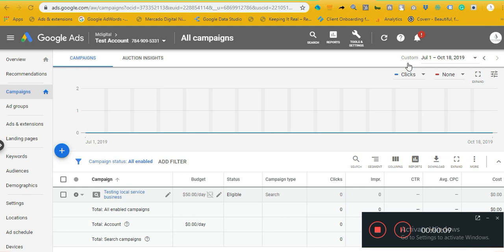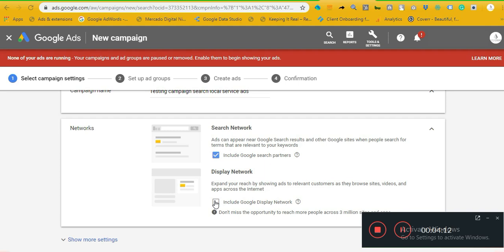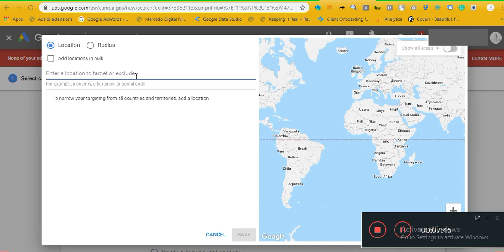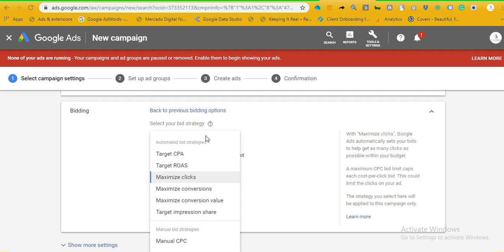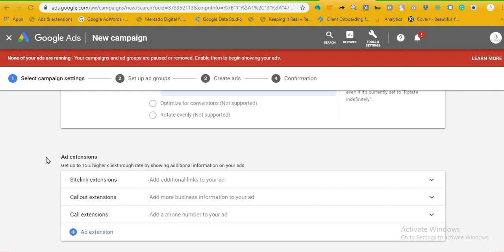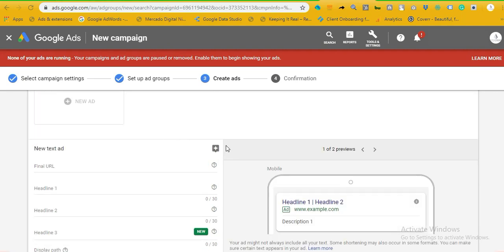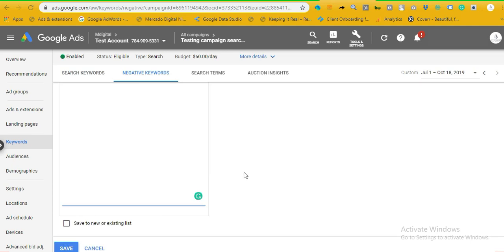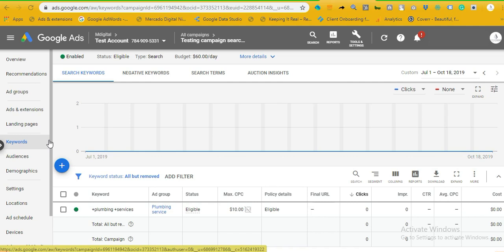How to set up a Google Ads campaign like a Pro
In this video, I will show you how to set up a google ads search campaign for a local service business.